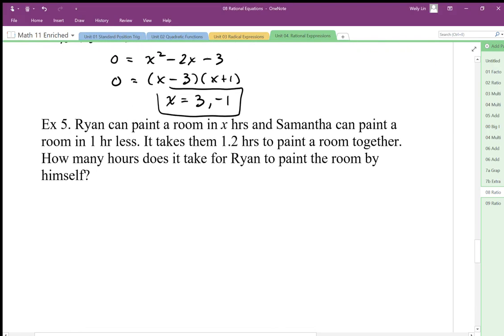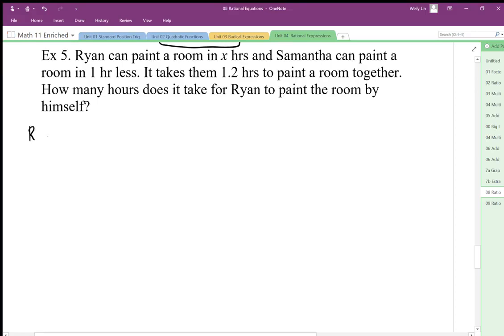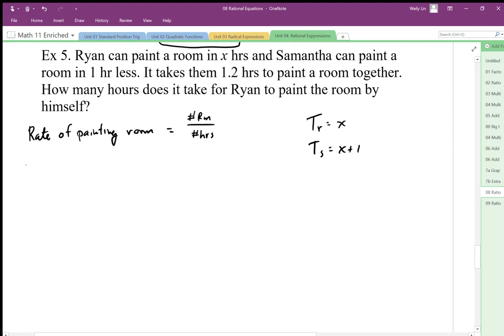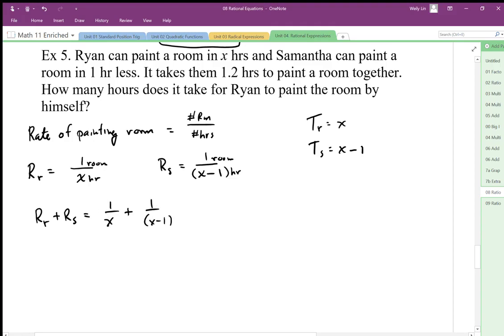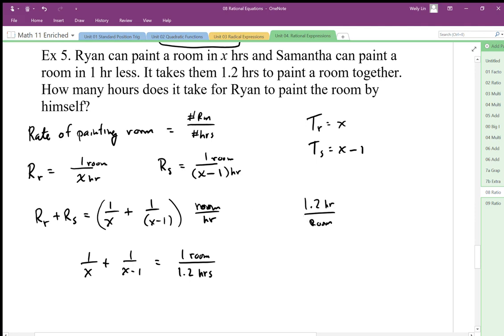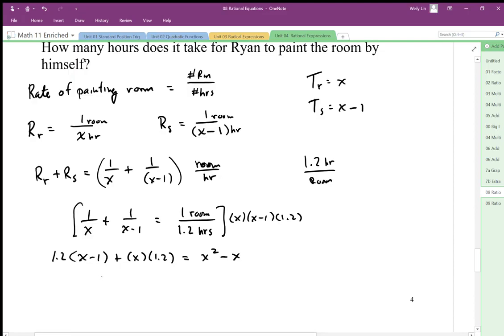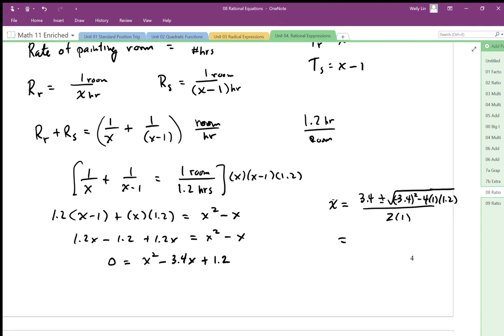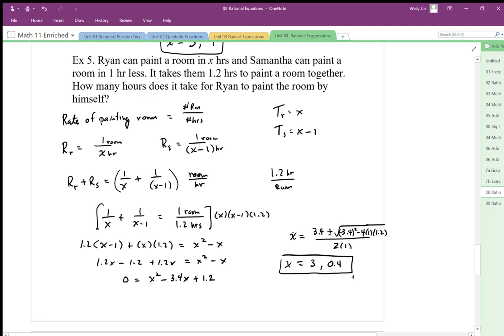09 Rational Equations Part6